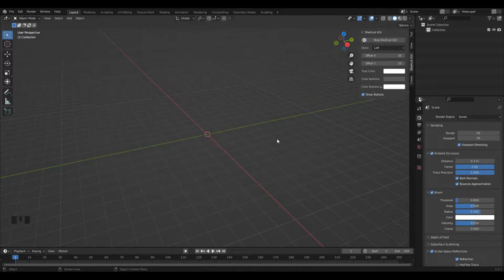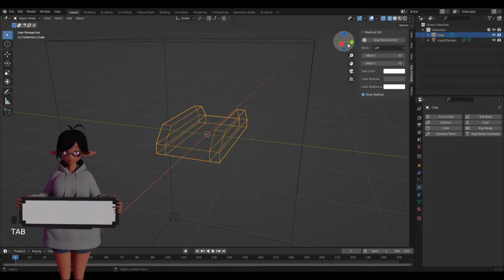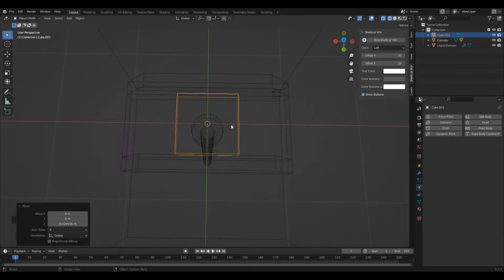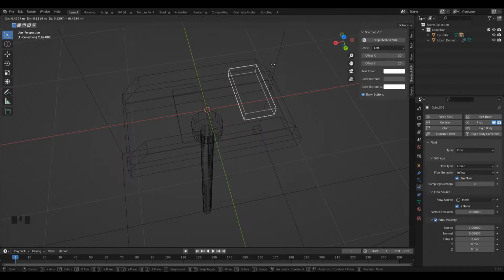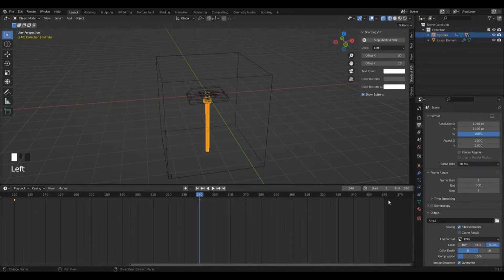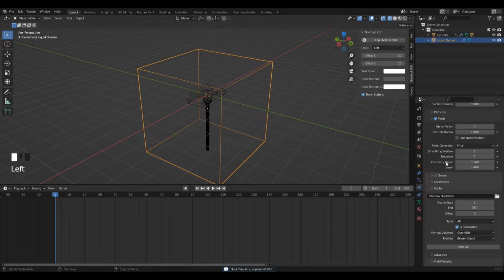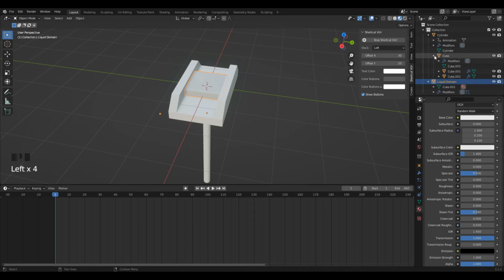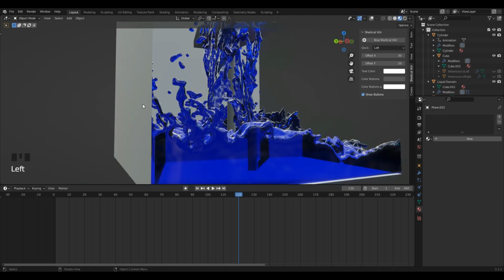FLUID SIMULATION SOURCE AND COLLISIONS - BLENDER SIMULATION TUTORIAL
FREE FLUID SETTINGS GUIDE!: I put together this Fluid Domain Settings Guide which has been tested and works in the latest Blender version (3.2.2) and should work just fine in slightly older versions, eg 2.9.

Sound effects and music: Filmora Studio